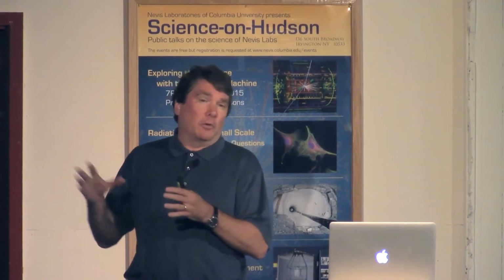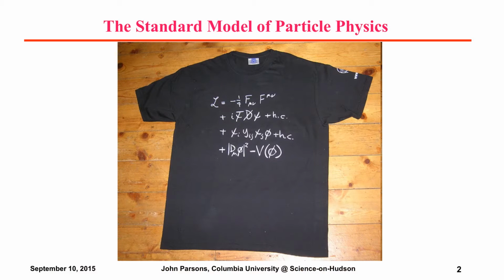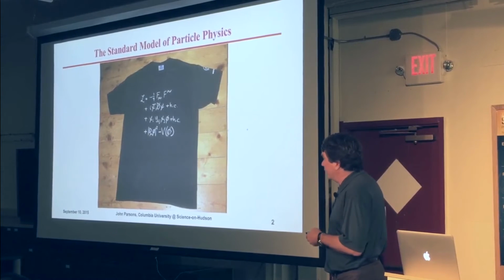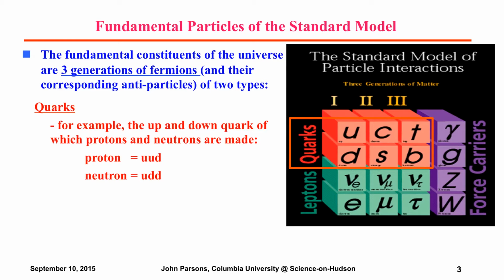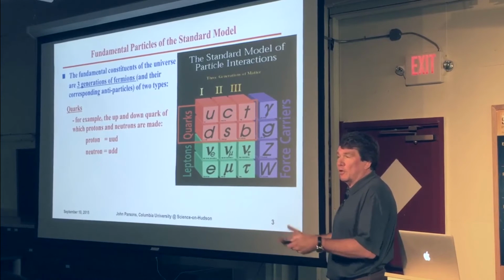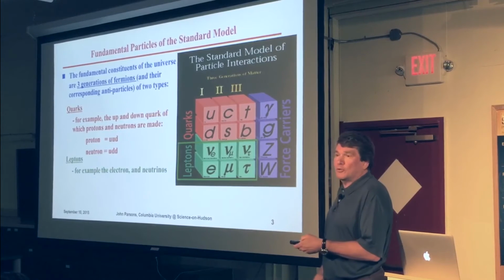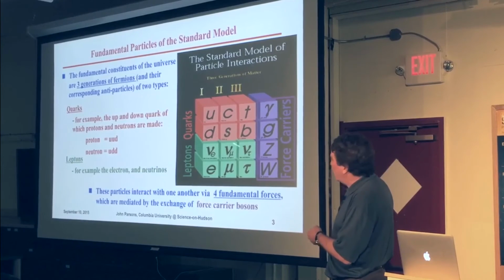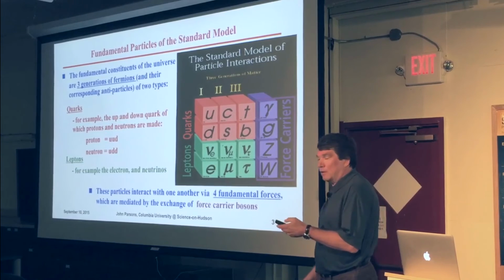Part 1: Exploring the Universe with the Big Bang Machine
Exploring the Universe with the Big Bang Machine, part 1: The Particles of the Standard Model

Description of the talk:

Speaker: Professor John Parsons, Columbia University
Part of Nevis Labs' ScienceOnHudson lecture series. Recorded Thu Sep 10, 2015.

The Large Hadron Collider (LHC) at the CERN laboratory near Geneva, Switzerland is the world's most powerful particle accelerator. Dubbed the Big Bang Machine by the popular press, the LHC allows scientists to re-create the conditions which existed less than a billionth of a second after the birth of the universe.

The ATLAS experiment at the LHC is seeking answers to profound questions about the birth, past, and future evolution of our universe. Highlights which will be discussed include the recent discovery of the Higgs Boson, which led to the awarding of the 2013 Nobel Prize in Physics.